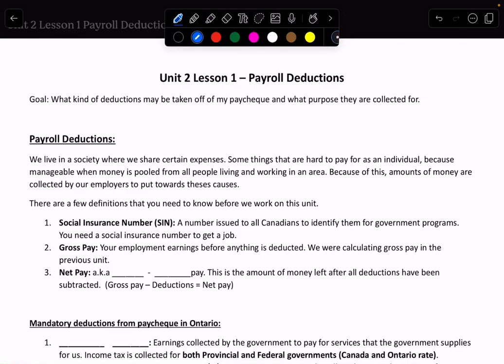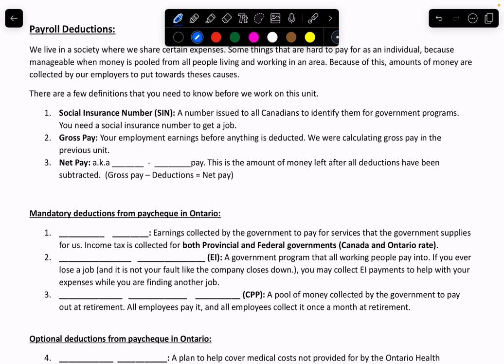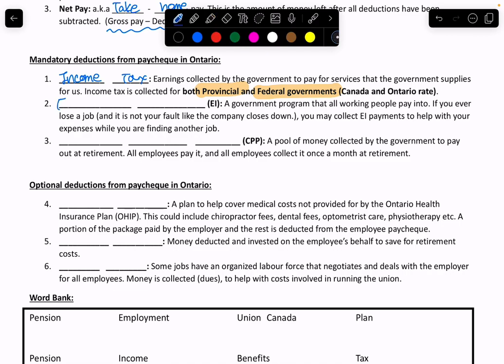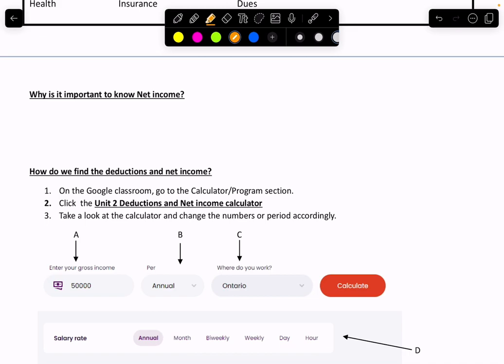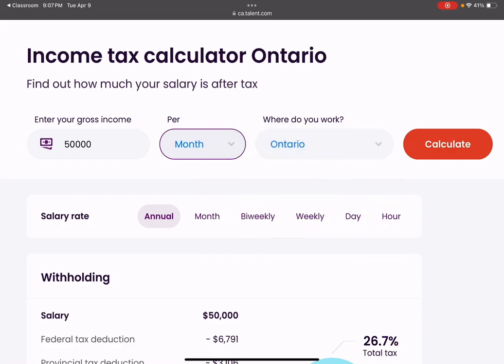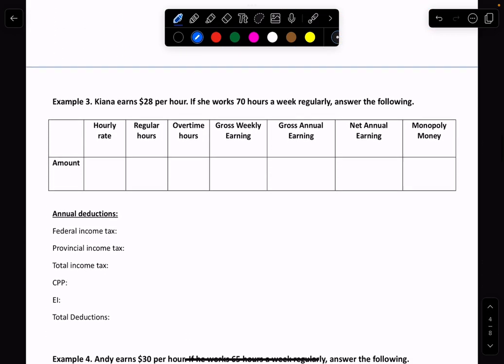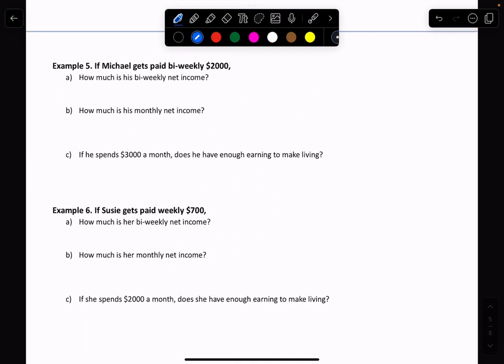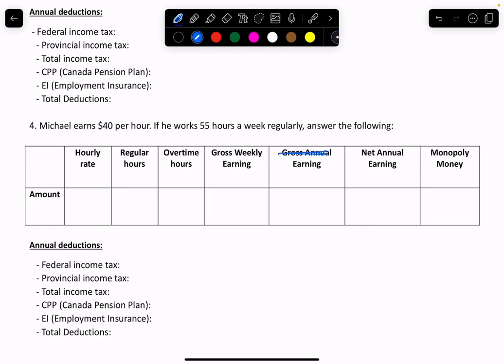April 9, 2024